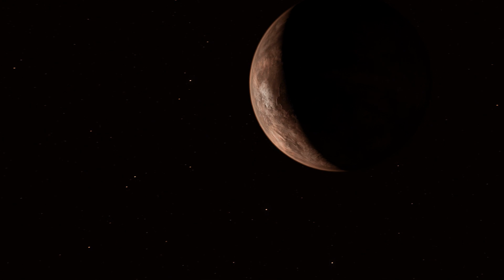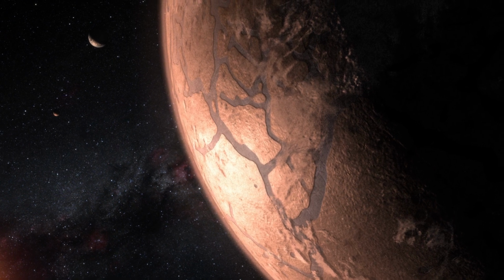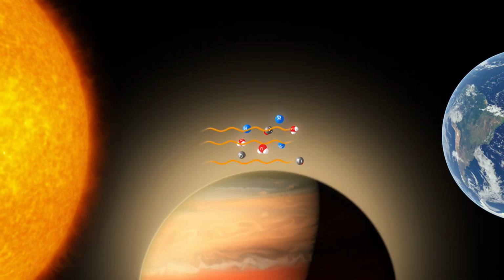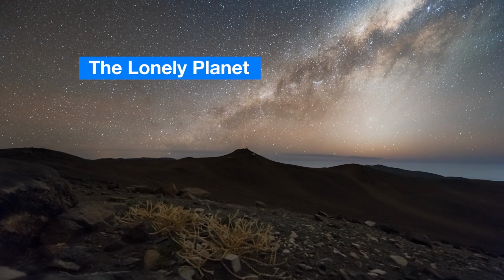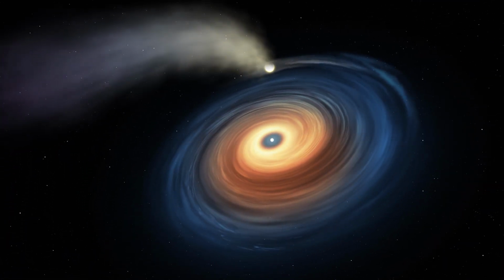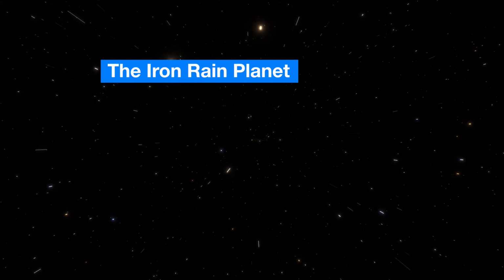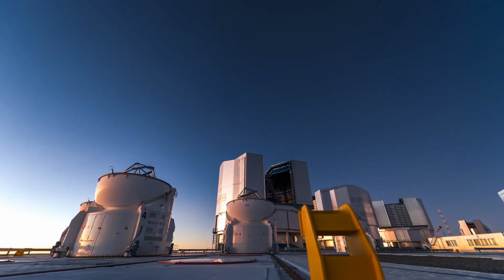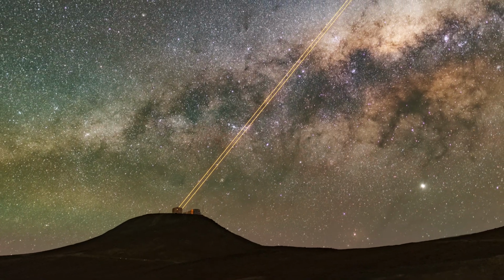The Stranger Exoplanets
What are the strangest exoplanets ever found or studied with ESO telescopes? Watch this ESOcast to find out.
Credit:

ESO

Directed by: Herbert Zodet and Bárbara Ferreira.
Editing: Herbert Zodet.
Web and technical support: Gurvan Bazin and Raquel Yumi Shida.
Written by: Bárbara Ferreira and Herbert Zodet.
Music: zero-project (zero-project.gr) — Into the darkness and STAN DART – Supernova.
Footage and photos: ESO, M. Kornmesser, L. Calçada, Alexandre Santerne, B. Tafreshi (twanight.org), C. Malin (christophmalin.com), Gianluca Lombardi (glphoto.it), ESA/Hubble, L. L. Christensen, Space Engine (spaceengine.org), M. Zamani (mahdizamani.com), P. Delorme/Nick Risinger (skysurvey.org)/R. Saito/VVV Consortium.
Scientific consultants: Paola Amico and Mariya Lyubenova.